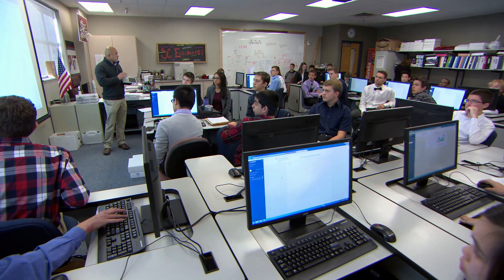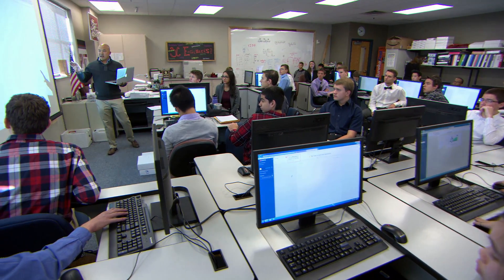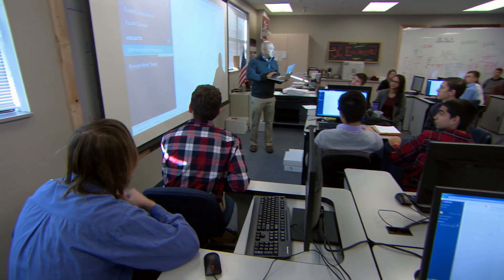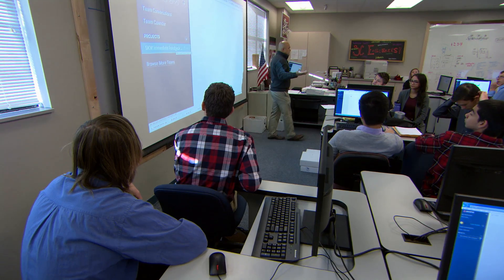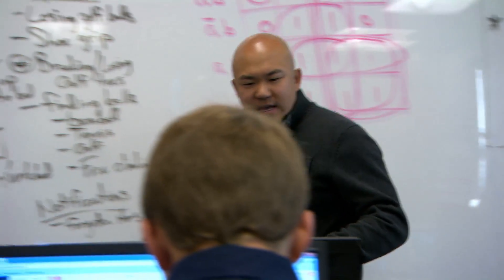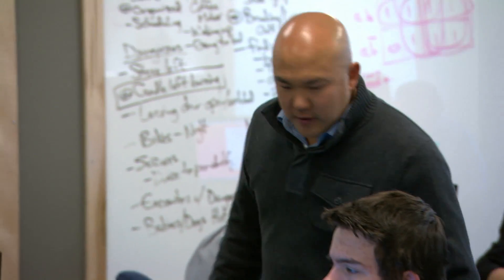Project Management in the Classroom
Engineering projects at every scale benefit from project management. See how teacher Todd Matia uses project management in his classroom.